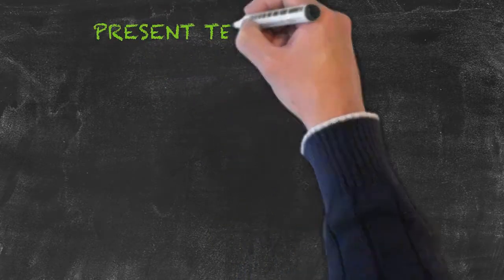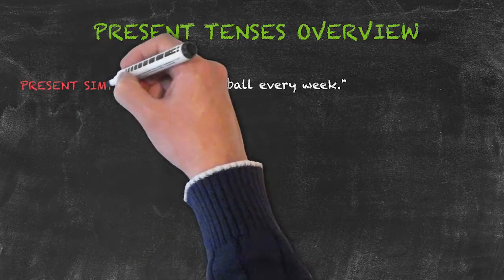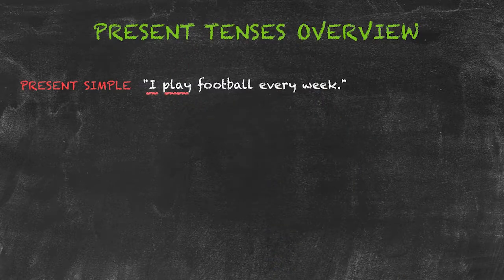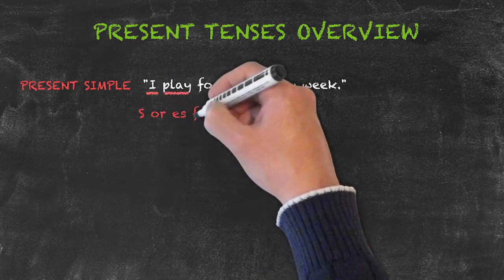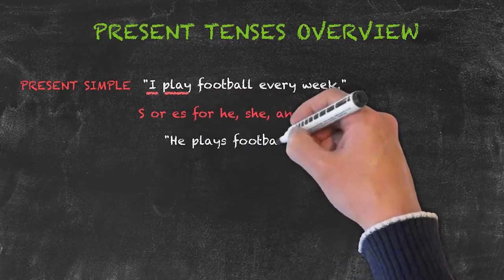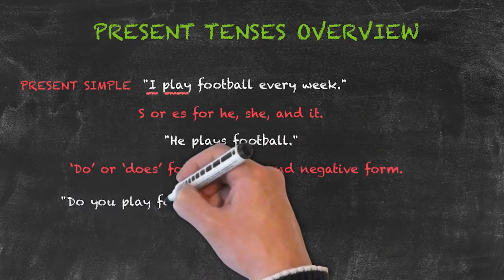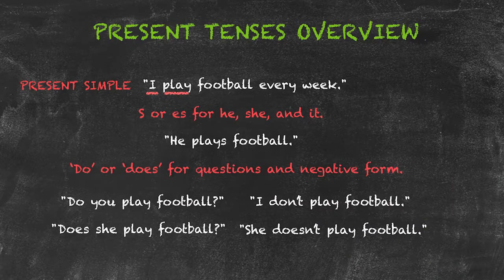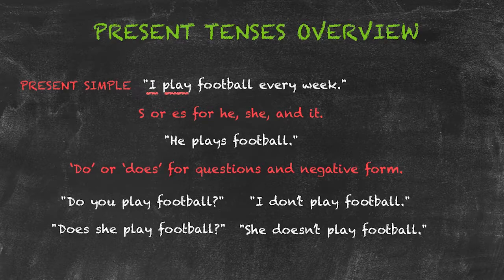Overview of All English Tenses - Present Tenses Overview - Present Simple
This video is an overview of all the tenses and focuses on the present simple tense.